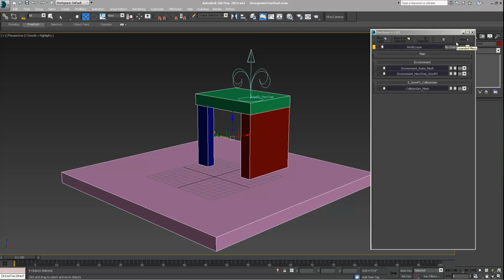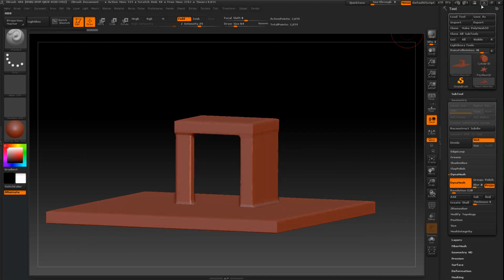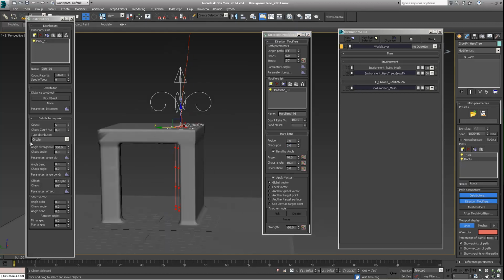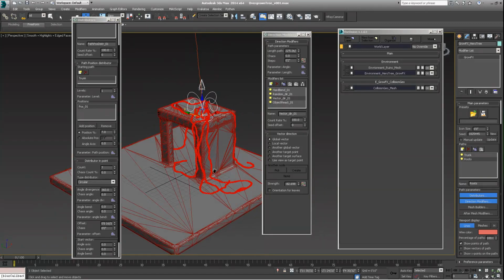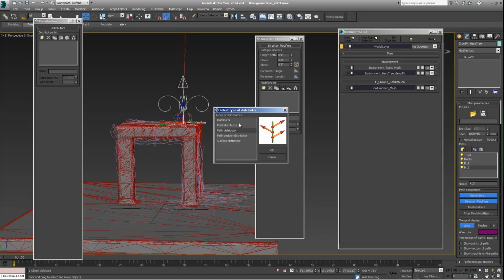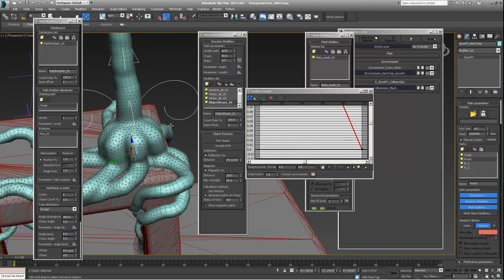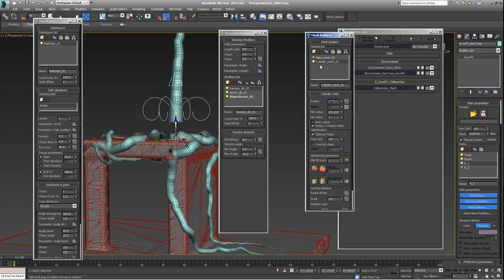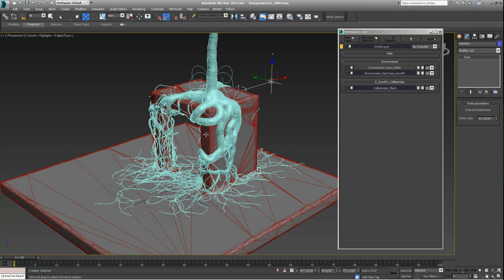CG Society Environment Course GrowFX CombodiaTree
Old but some stuff is perhaps relevant for someone.  Going over how to create a hero tree asset that interacts with geometry in the scene as well as some of the techniques I use to make growfx behave.